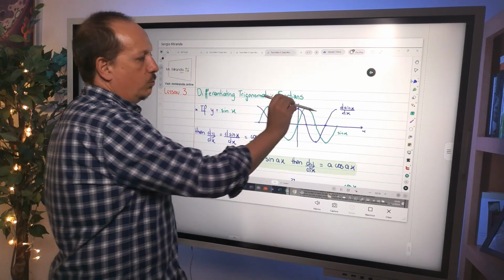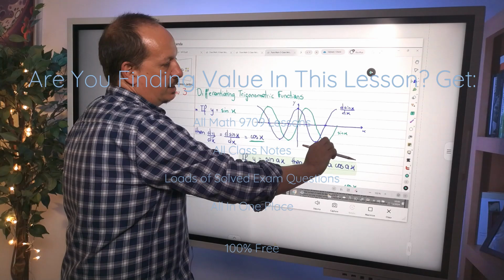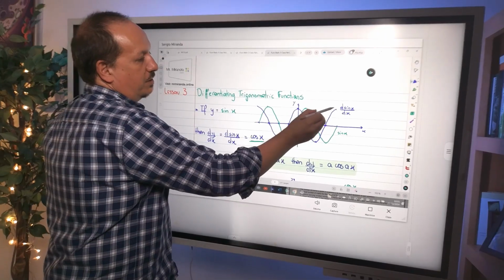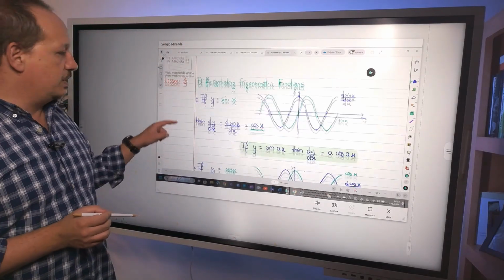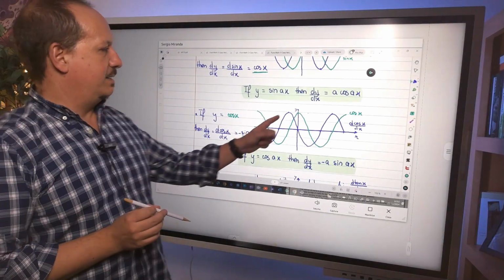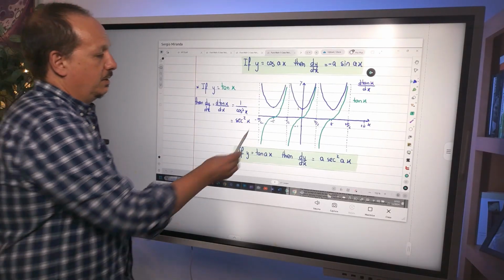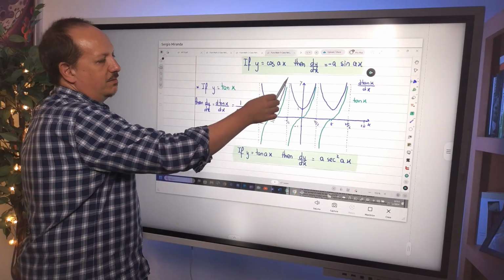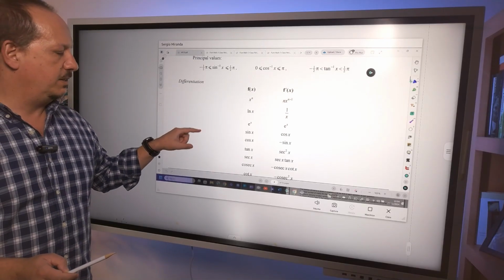CAIE A-Level Mathematics 9709 | Differentiating Trigonometric Functions Explained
In this lesson, you'll learn CAIE A-Level 9709 Mathematics - Pure Math 2/3 - Differentiating Trigonometric Functions step-by-step.

Here's what you'll learn:
• How to differentiate trigonometric functions